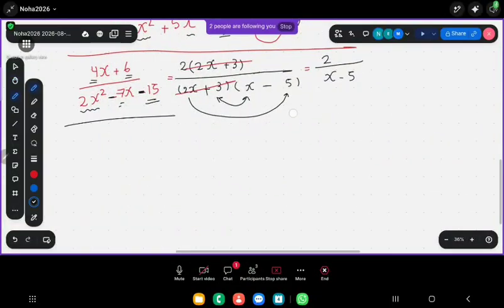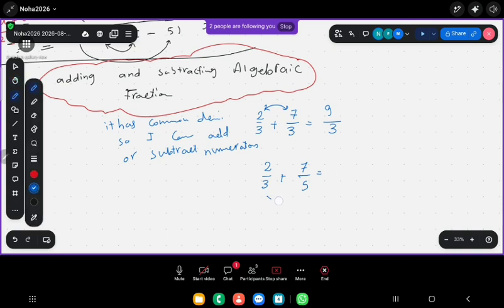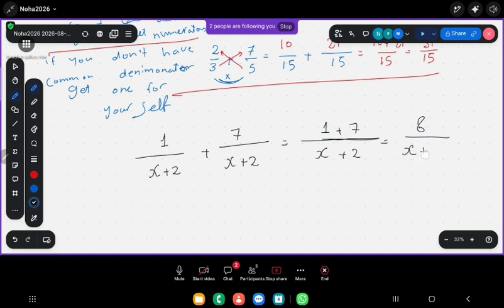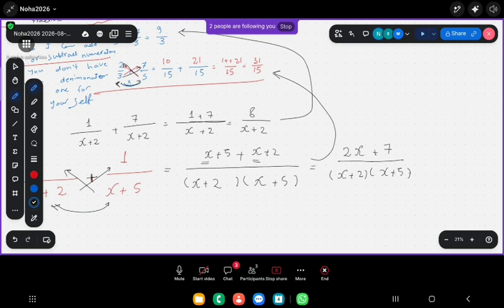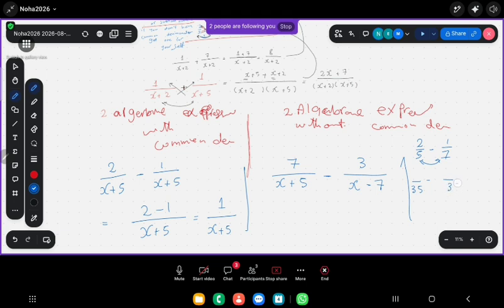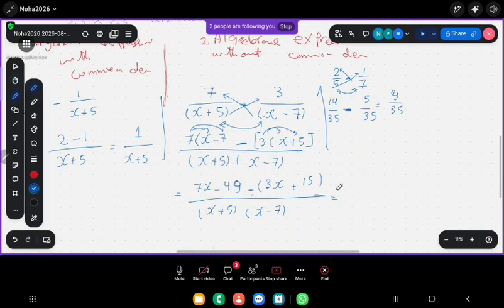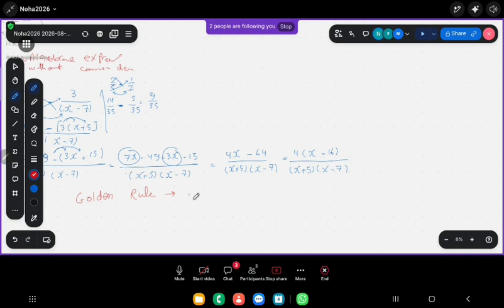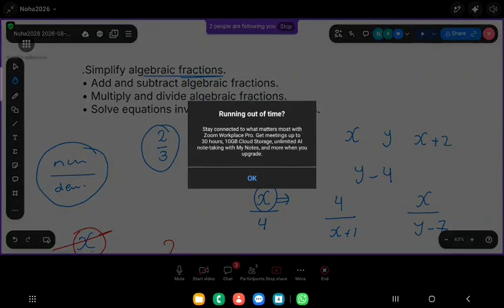Adding and subtracting algebraic fractions